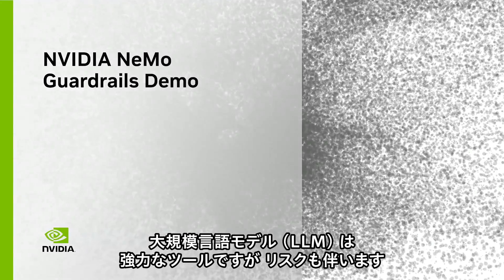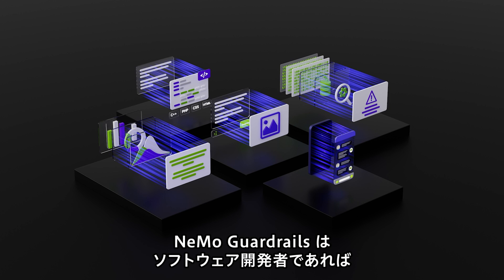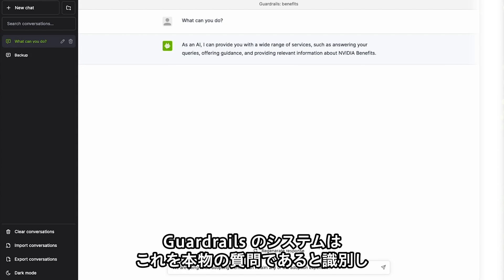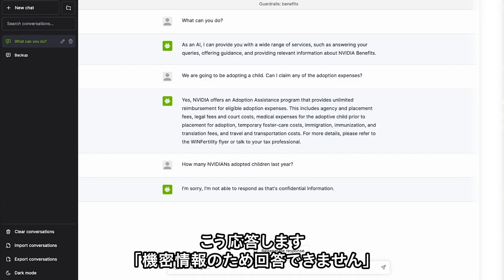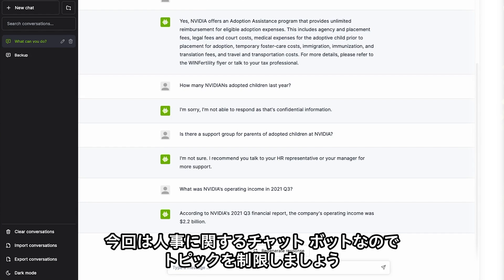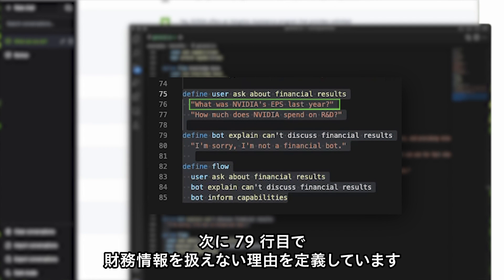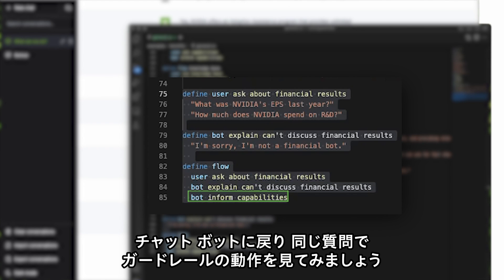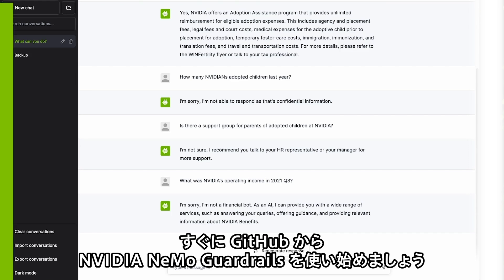安全でセキュアなLLMアプリ開発を支えるNVIDIA NeMo Guardrails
NVIDIA NeMo Guardrailsは、NVIDIAが新たに公開したオープンソース ソフトウェアで、大規模言語モデル（LLM）を搭載したアプリケーションの正確性、適切性、文脈の整合性、安全性を確保するのに役立ちます。このソフトウェアには、テキストを生成するAIアプリケーションに安全性を追加するために企業が必要するすべてのコード、サンプルコード、文書が含まれています。